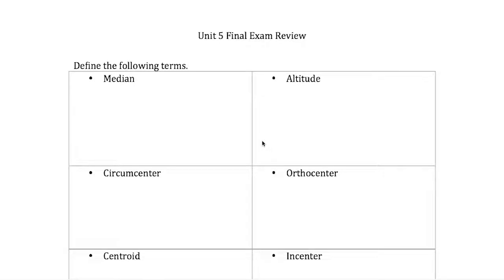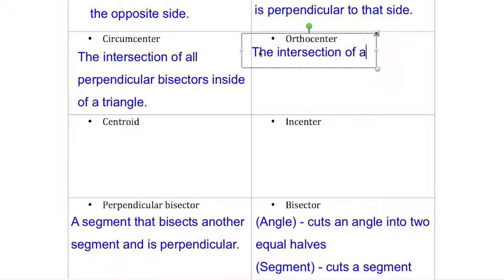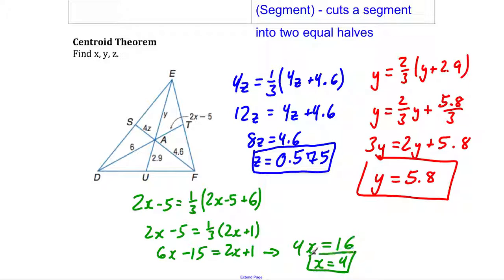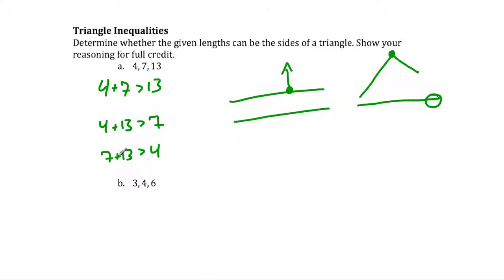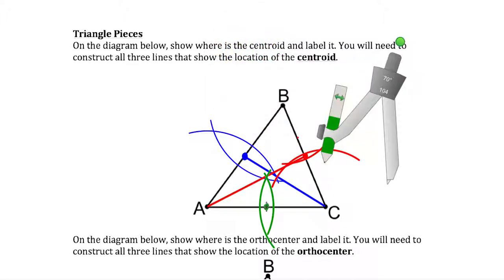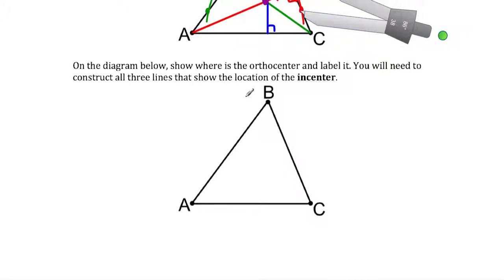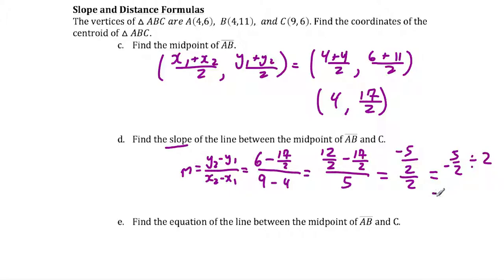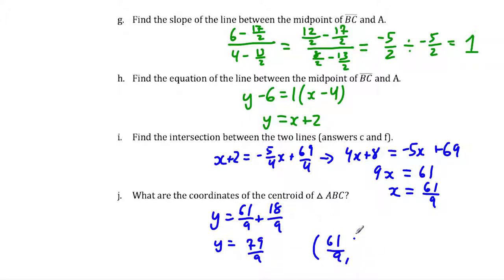Exam Review: Unit 5